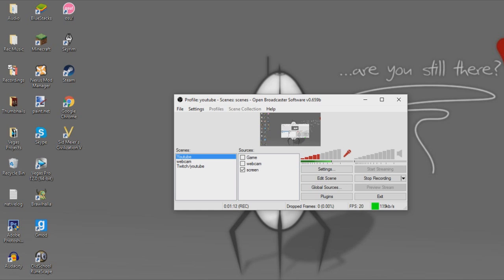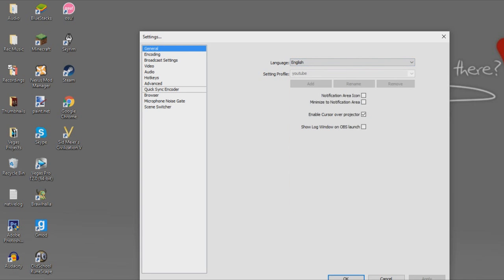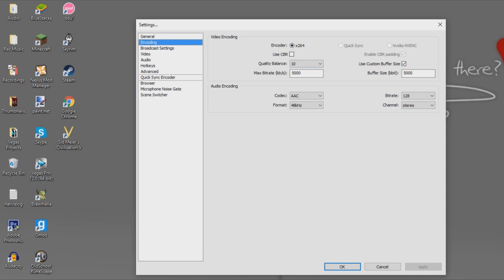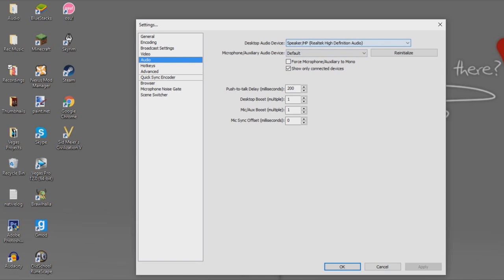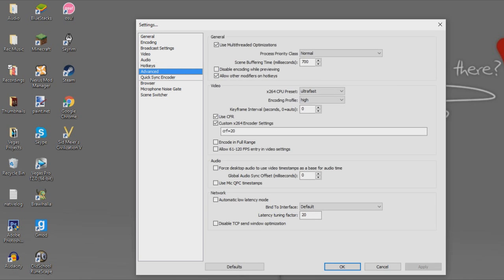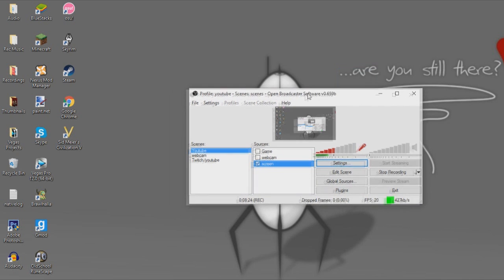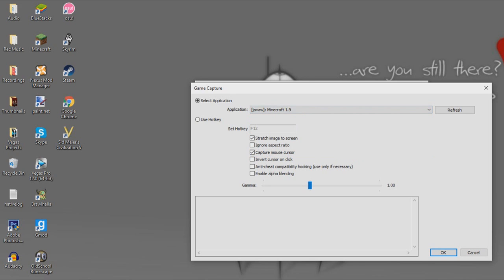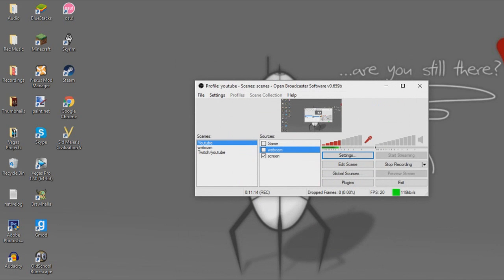How to get 720p with OBS!!!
Just a simple walkthrough of my open broadcast software settings. This is how i film my screen.